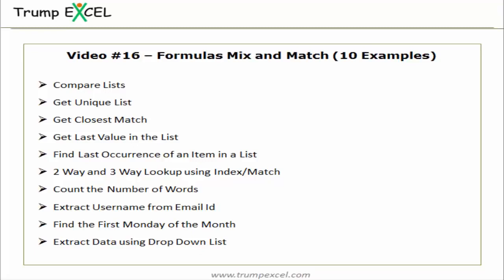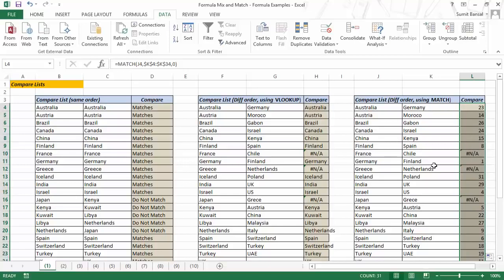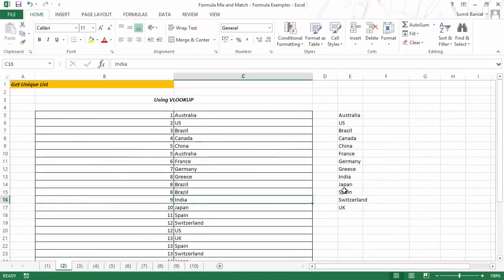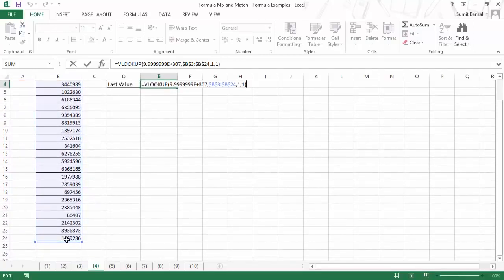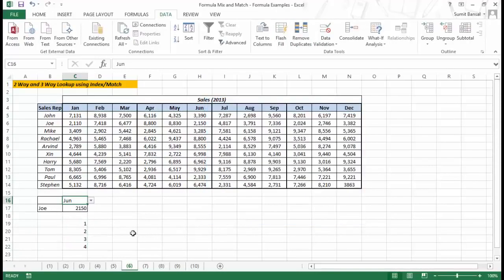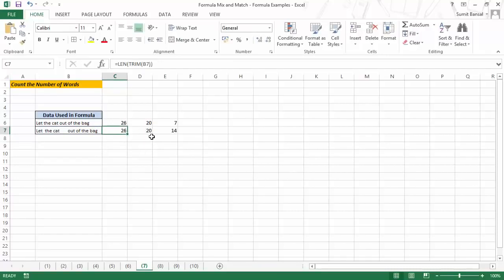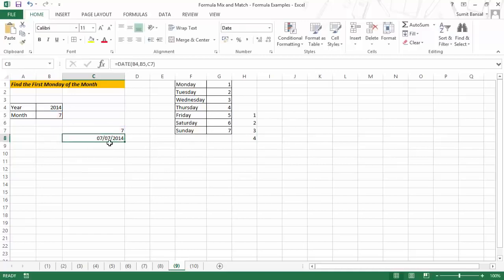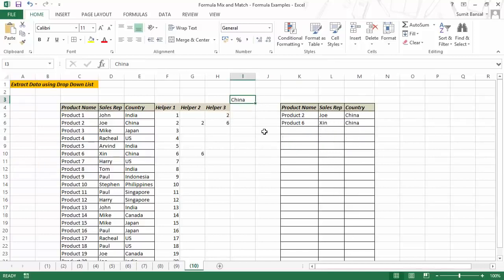10 Advanced Excel Formula Examples FREE Excel Course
In this video, I will show you some advanced Excel formula examples that involve using one or more than functions.

There a lot of awesome stuff you can do with a combination of these advanced formulas in Excel.

While a lot of things can be managed with in-built Excel functions, sometimes you need to use a combination of these formulas to get the work done.

This video covers 10 such examples where you can use advanced excel formulas (including a combination of in-built Excel functions) to achieve the desired result.

I cover the following advanced formula examples this video:

Compare Lists, Get Unique List

Get the Closest Match

Get Last Value in the List

Find the Last Occurrence of an Item in a List

2 Way and 3 Way Lookup using Index/Match

Count the Number of Words

Find the First Monday of the Month

Extract Data using Drop Down List

Again, the combination of formulas you need to use will depend on what you want to achieve, but these advance excel formula examples will give you a lot of ideas on how you can mix and match formulas and use the result from one formula as an input for another formula. It also covers array formulas, where you need to use Control + Shift + Enter instead of a simple Enter.Sure, here are ten advanced Excel formulas with their corresponding hashtags:

1. **VLOOKUP:**
2. **INDEX/MATCH:**
3. **SUMIF/SUMIFS:**
4. **COUNTIF/COUNTIFS:**
5. **IFERROR:**
6. **CONCATENATE:**
7. **PivotTables:**
8. **INDIRECT:**
9. **XLOOKUP:**
10. **CHOOSE:**

These hashtags can be useful when searching for tutorials, tips, or discussions about these specific Excel formulas online.